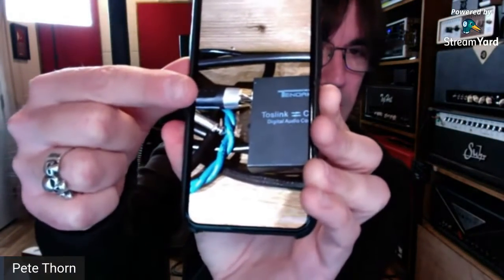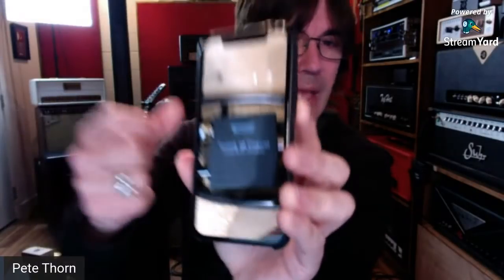PETE THORN SUNDAY LIVE #149